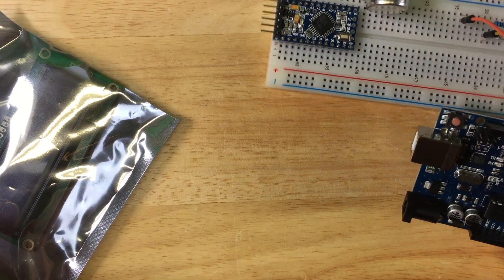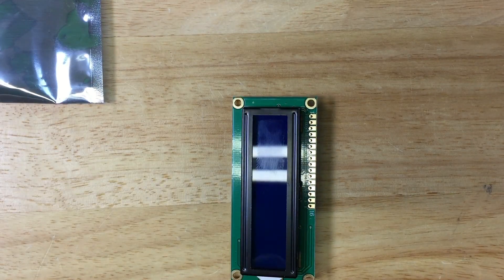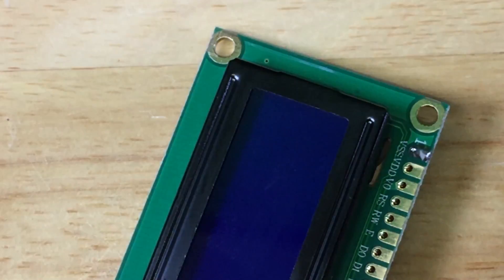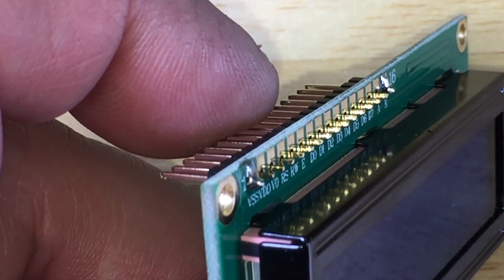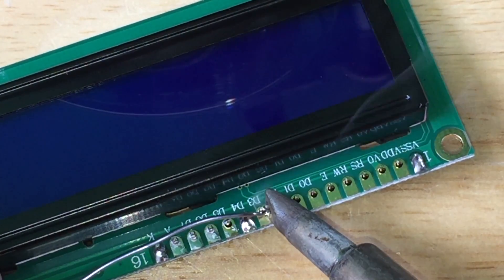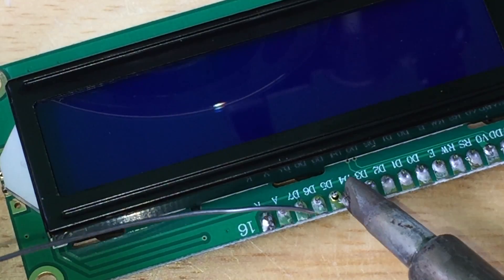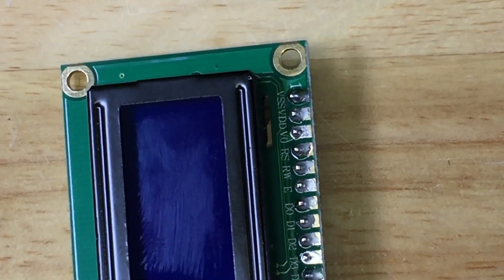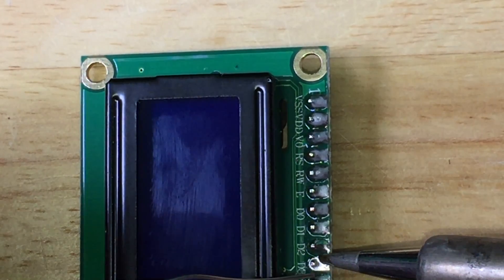Arduino Starter Kit LCD Display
The Arduino Starter Kit that i unboxed the other day came with an LCD display. There were no connectors on that one. And in this video i show how to fix that.